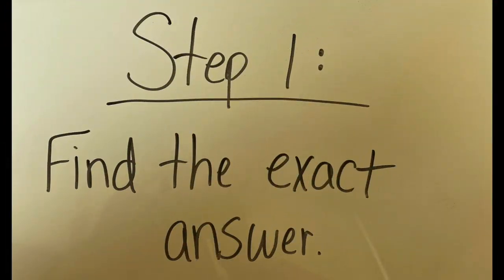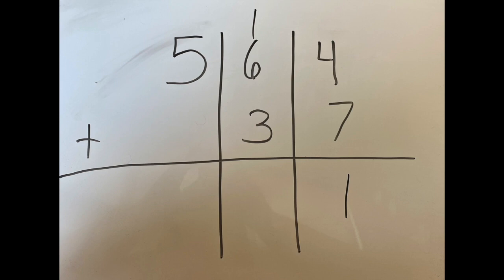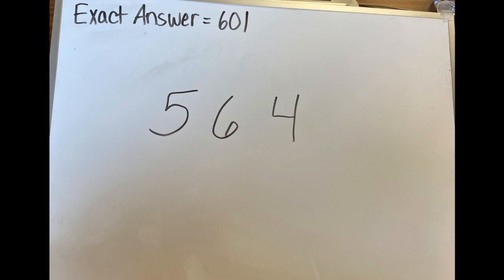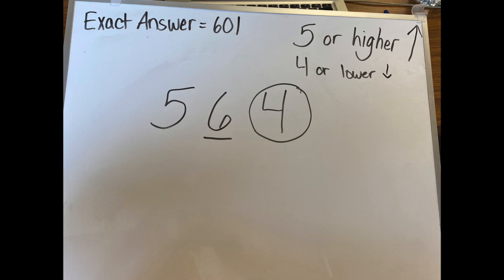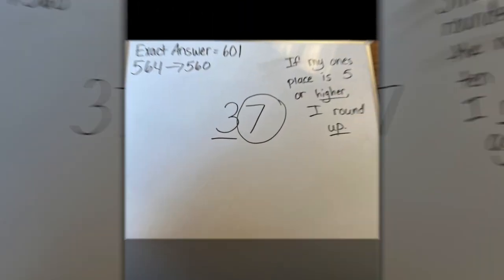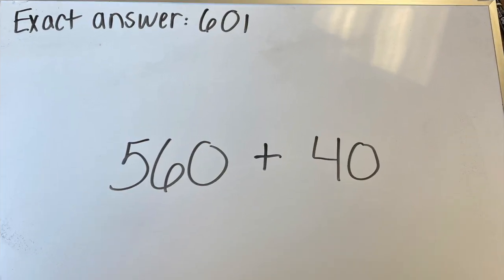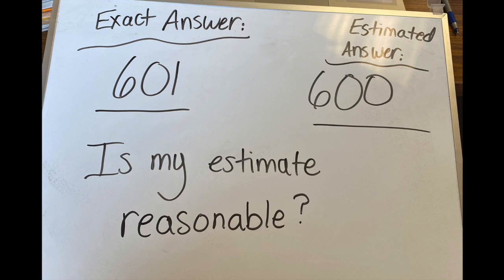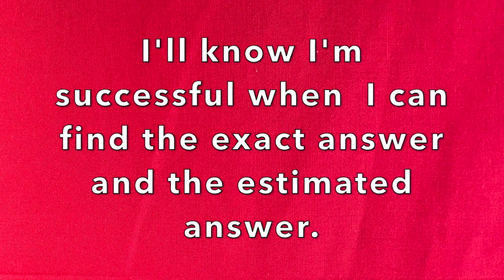Math Session 4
This video is about Math Session 4